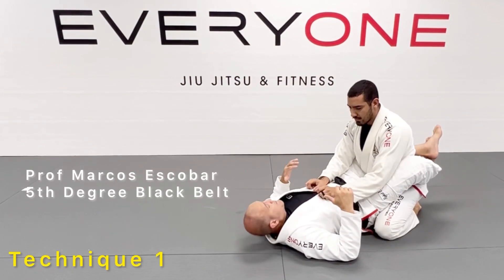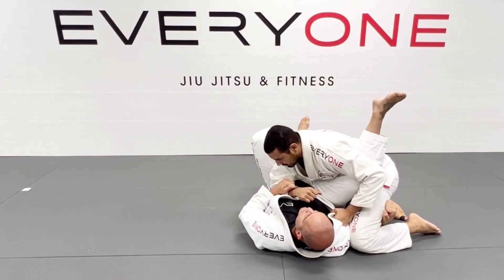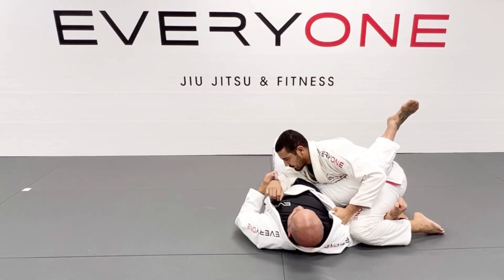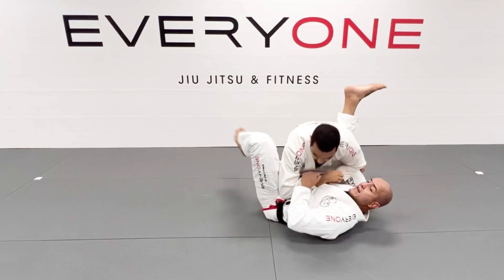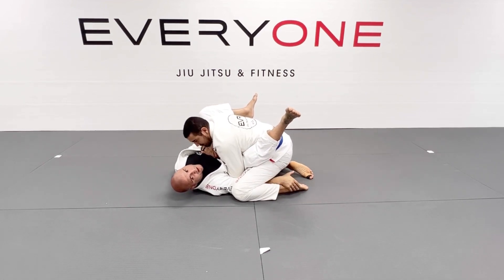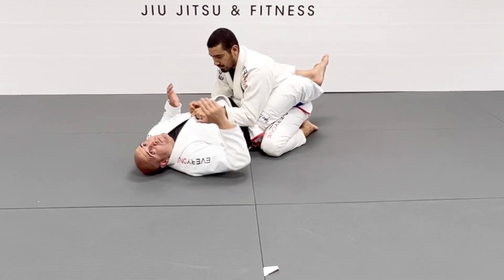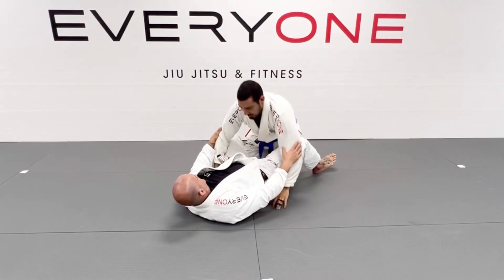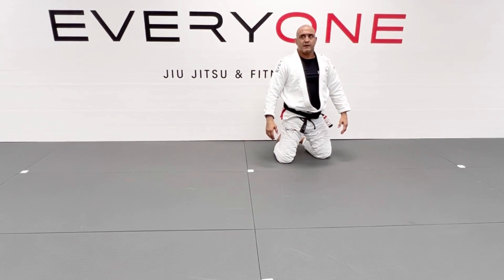PENDULUM SWEEP VARIATIONS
In this Jiu-Jitsu video prof Escobar teaches two simple and super efficient pendulum
Sweep variations that can be used for everyone regardless the belt level and weight category!

Enjoy and safe rolls!

Oss

TEAM EVR1 BJJ